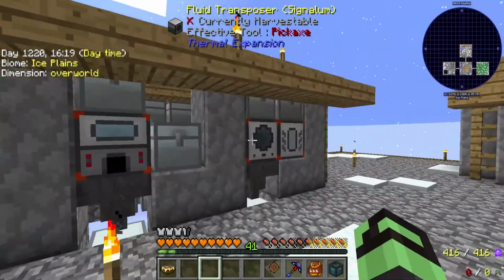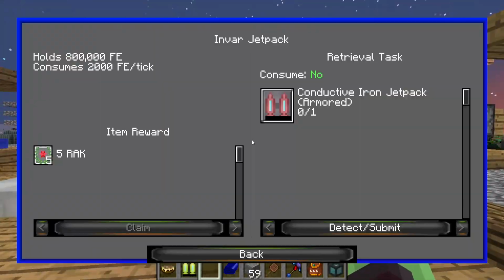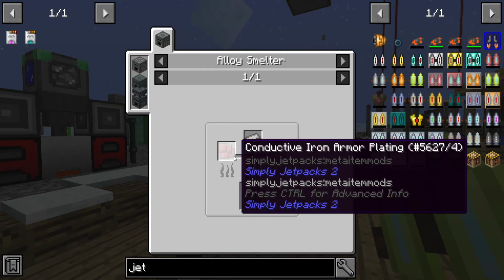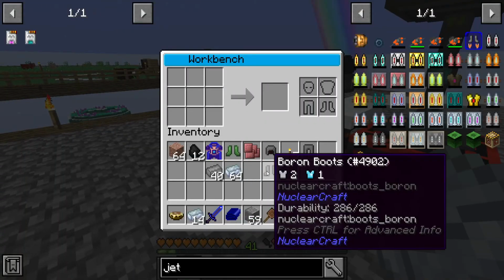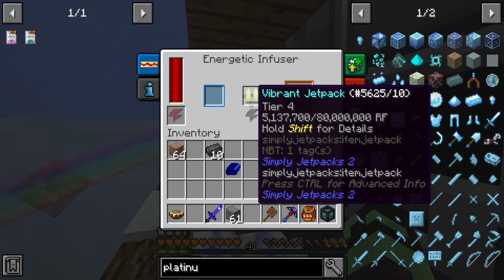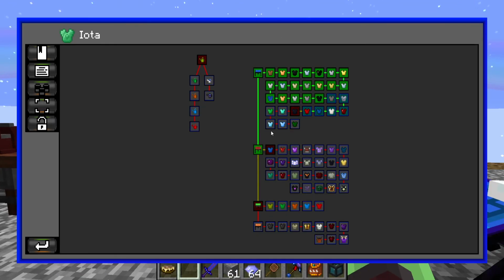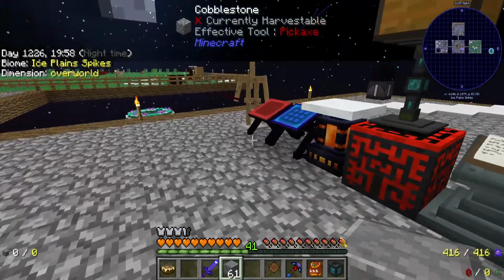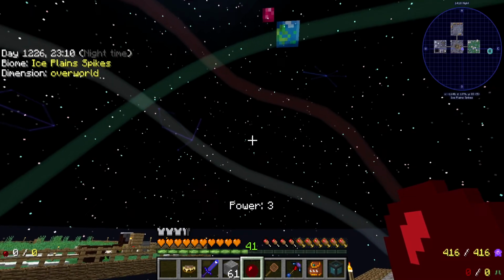Project Ozone 3 Kappa Mode #90 Ardite Armor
This time on Project Ozone 3 Kappa Mode we set some future goals and get some nice Ardite Armor. Starting out with a little confusion which leads us into our armor creation montage. Toon in next time for more actual progress plus boss fights.